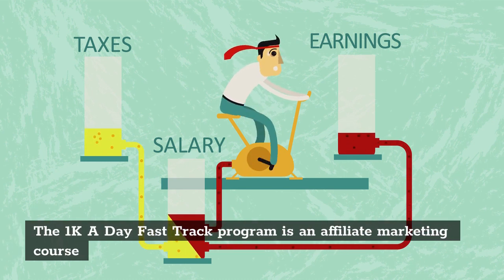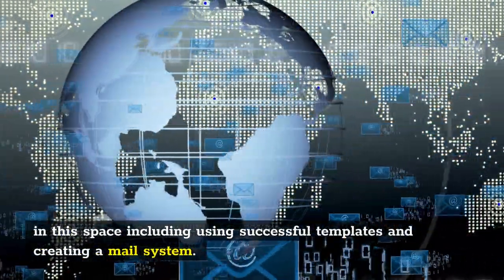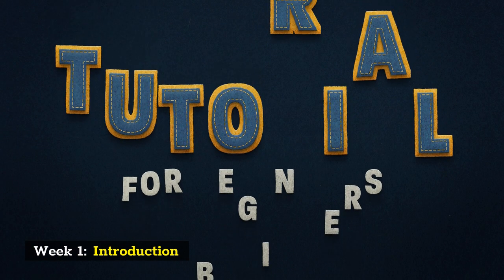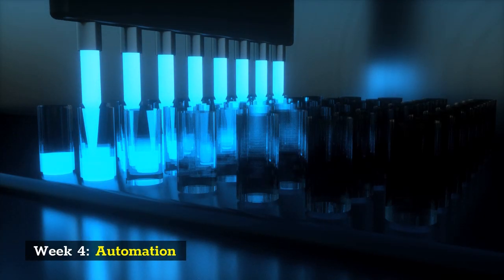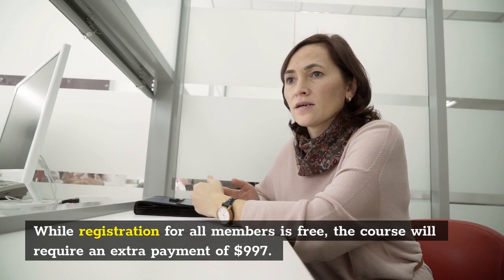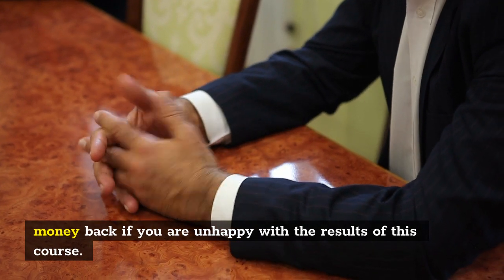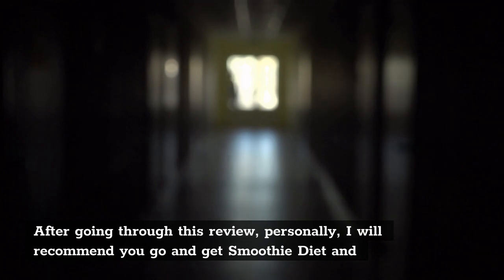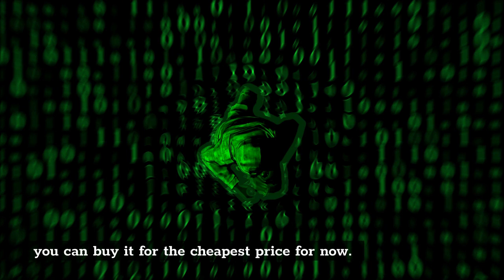1K A Day Fast Track Review - ⚠️WARNING ⚠️Don't Join Without Getting My 🔥CUSTOM BONUSES!! 🔥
1K A Day Fast Track Review And Custom Bonuses 🔥- 1K A Day Fast Track Reviews
★★✅Go To Bonus Page:

In this video I do a full honest review of the 1K A Day Fast Track training. It is a Clickbank.com Product that shows students a simple, easy to master method of quickly building an email list and promoting products using simple 2 page landing pages to promote and sell products in any niche.

These are the steps from the training to follow to get the exact benefit;
1: Find out what people are already buying.
2: Find out how they are selling the product.
3: Write down a striking headline that works.
4: Turn the headline into a curious question.
5: Use Merlin’s list building poll template to bring in email addresses with ease.
7: Instantly offer your new subscriber, the product they are already interested in.
8: Earn Instant Commission at the same time you build your list